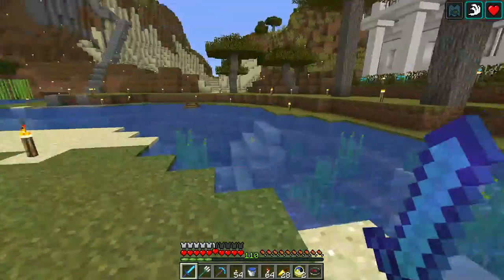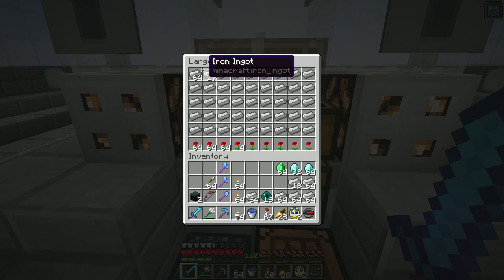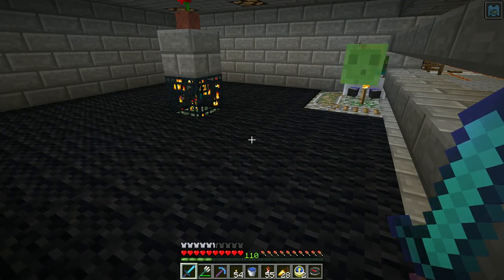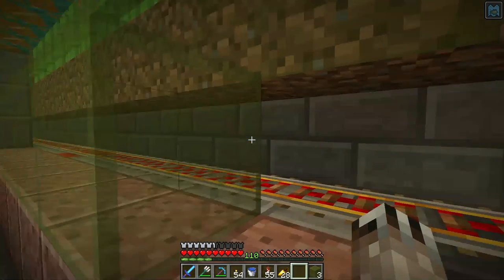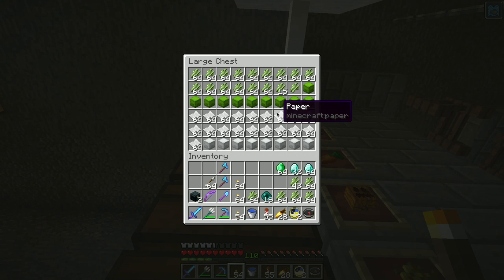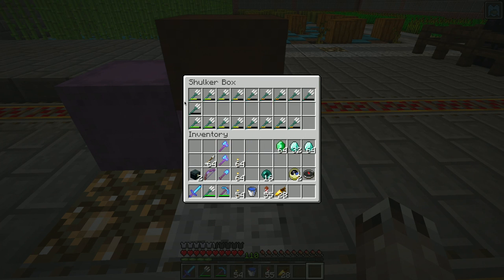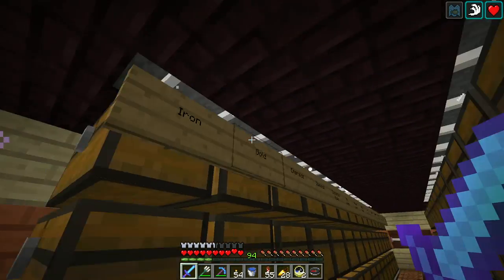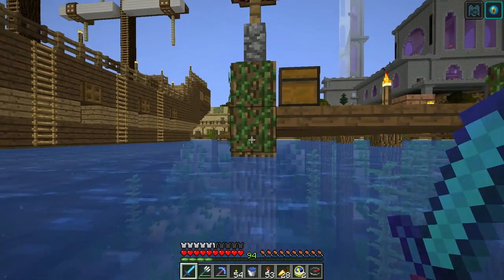Minecraft LAN Party! 2 Ep. 149 - We’re Rich!